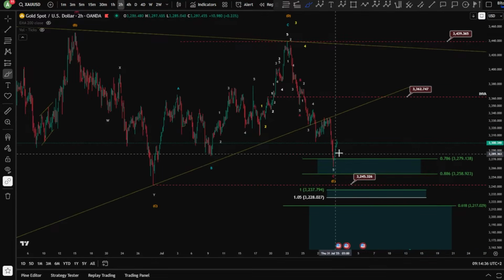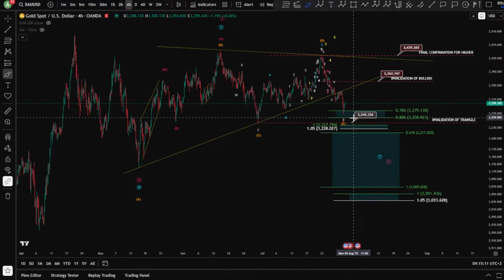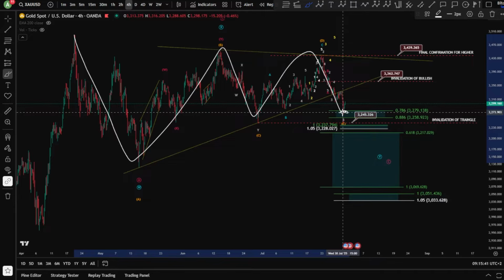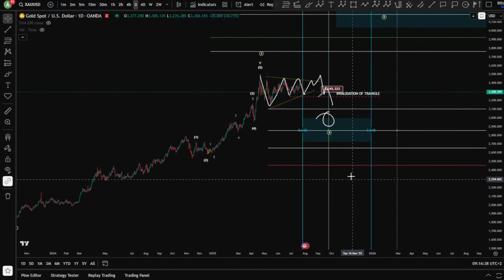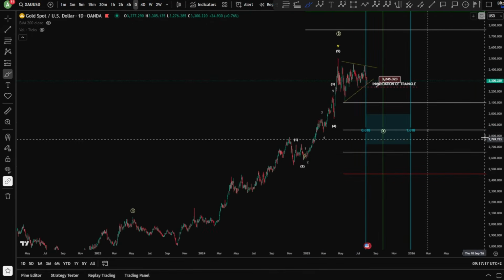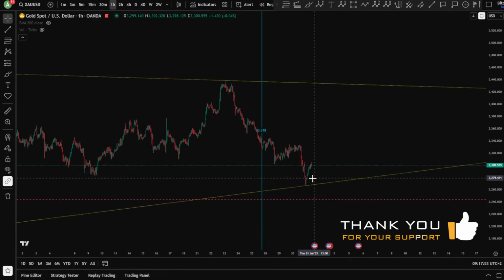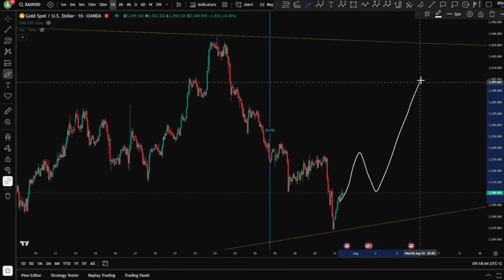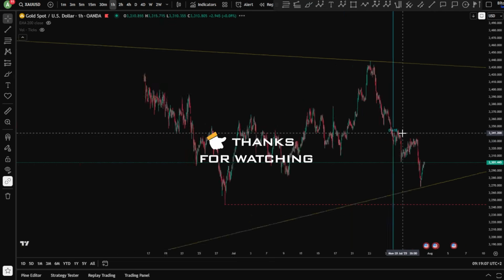GOLD (XAU/USD) DAILY | BULL TREND UNFOLDS? POSSIBILITIES AND TARGETS IN ELLIOTT WAVE ANALYSIS